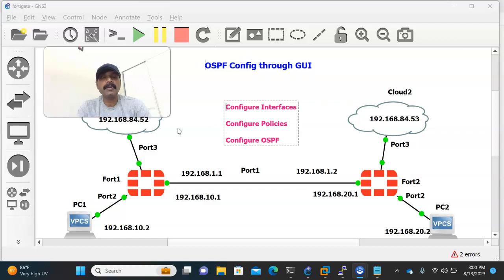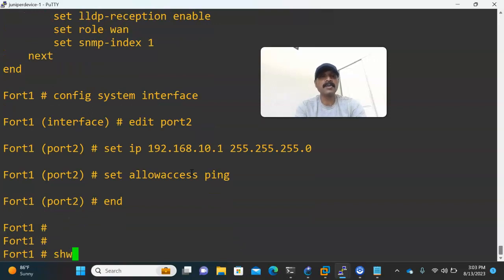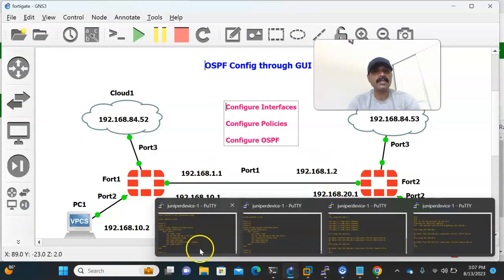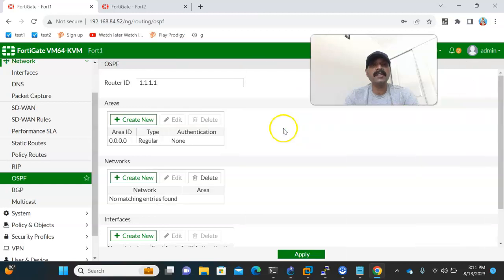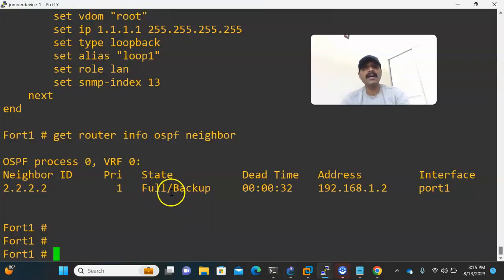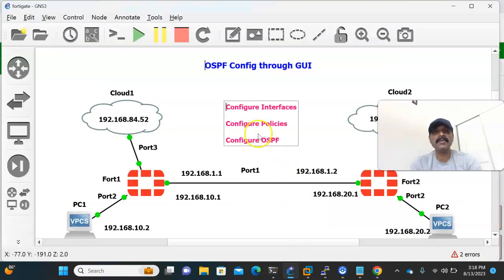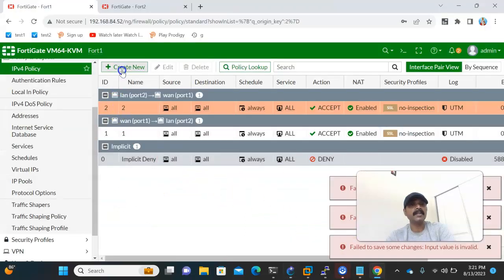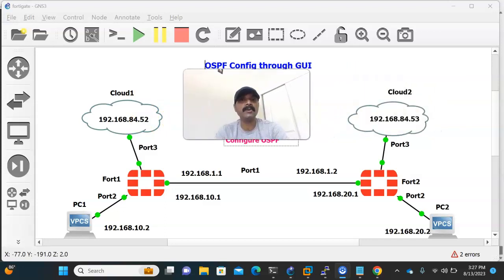OSPF Config through GUI in Fortigate